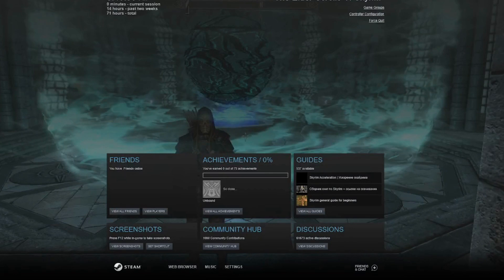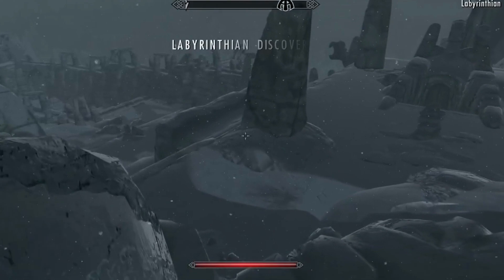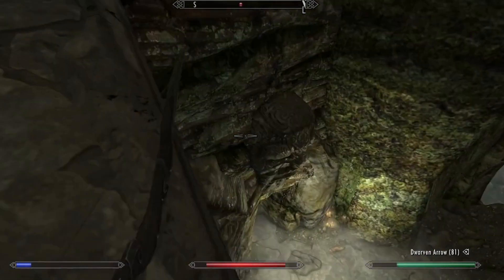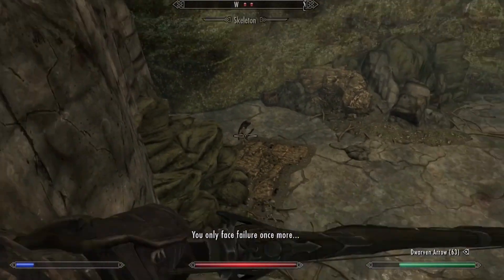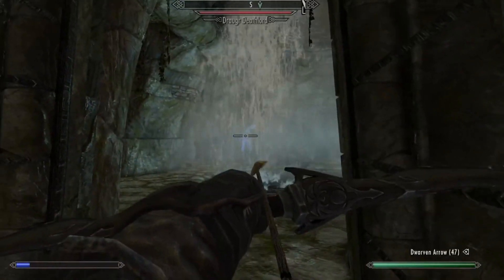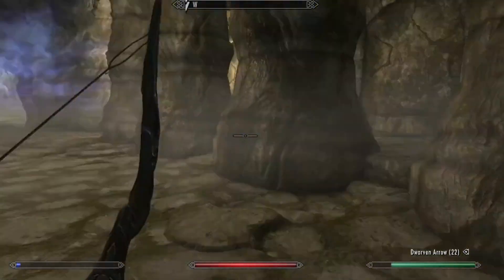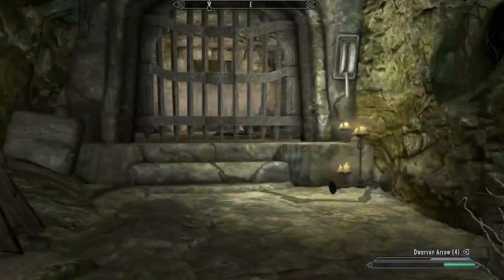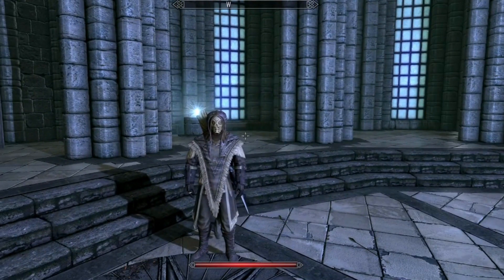The Staff of Magnus - Skyrim Shenanigans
Hey what's up everyone! Today were playing more skyrim and went through the dungeon known as labyrinthian and obtained the staff of magnus! If you guy's would like to see a let's play of other games comment it down below and lmk! all your comments help!
Below I have Listed The Skyrim "mods" I am using that you can find along with their authors, Make sure to go support all these awesome creators!
MODS:
Unofficial Skyrim Special Edition Patch by Arthmoor
Rich Merchants of Skyrim by Micahghost
Faster Leveling by RampageBM1
Realistic Water Two by isoku
Immersive Citizens by arnaud.dorchymont